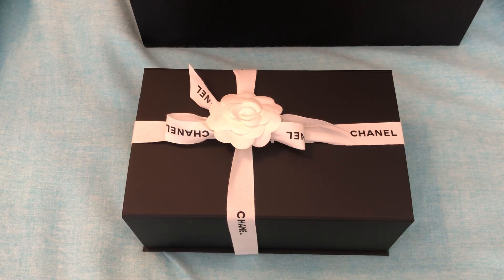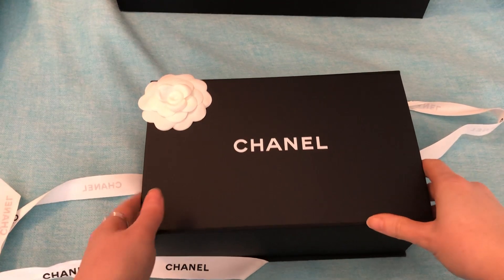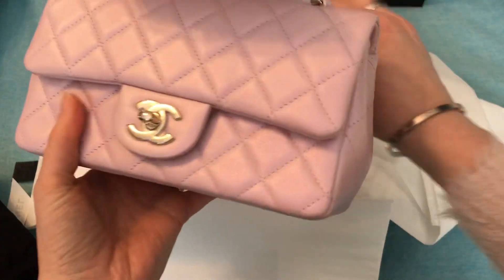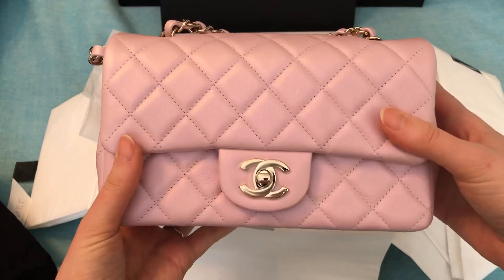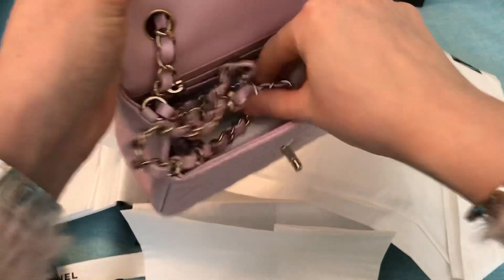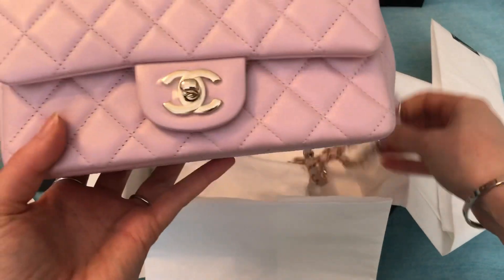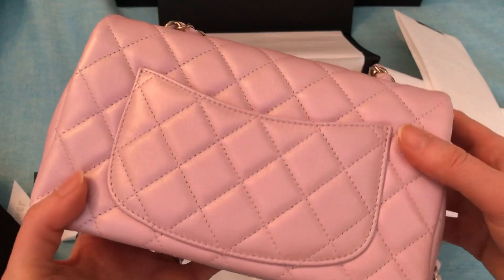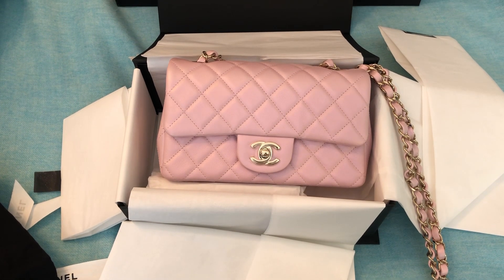CHANEL 21S BAG UNBOXING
In this video I unbox my new Chanel 21S bag!